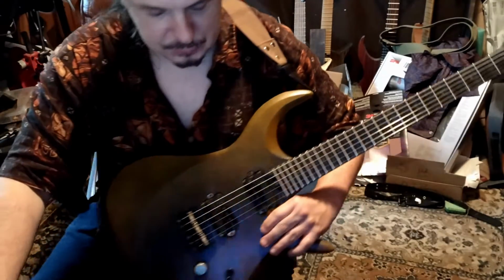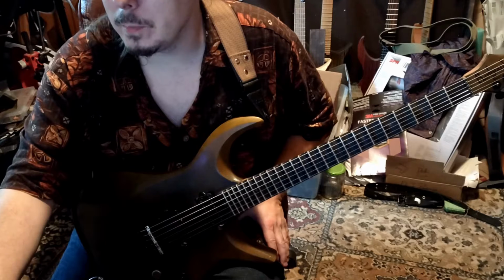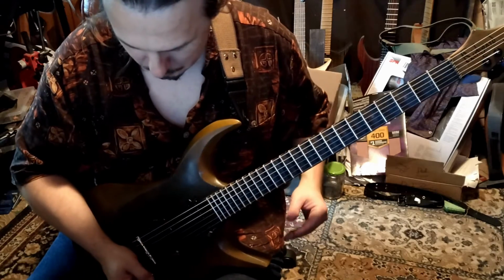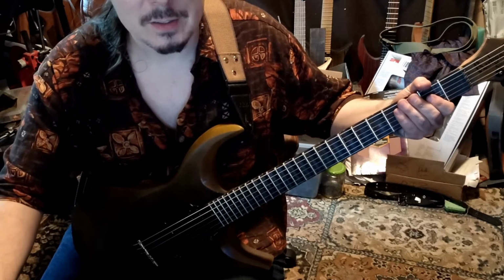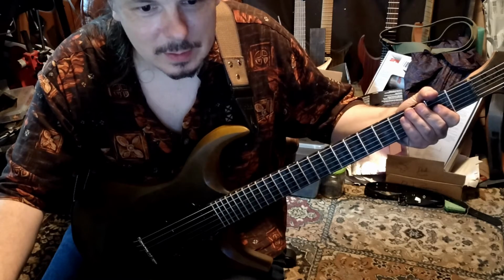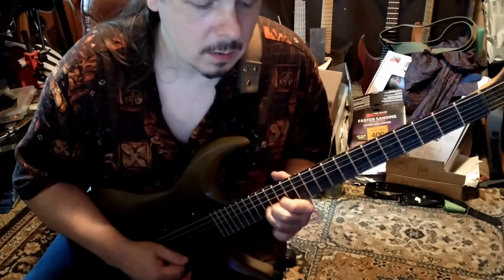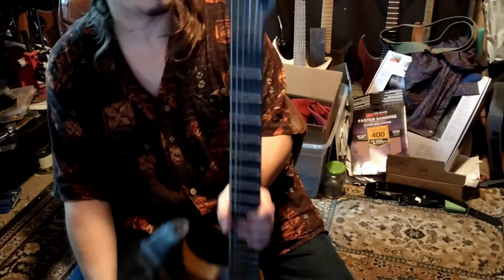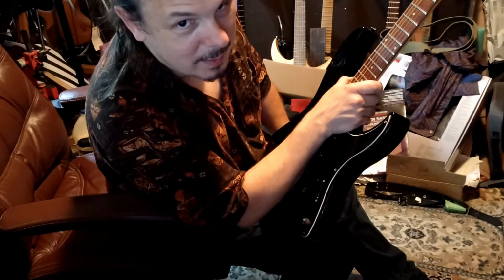It Lives - Tales of the Jurassic Slag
Sorry for that '70s open shirt thing, but it's kinda hot in here... or is it just the new guitar!?

Fresh of the bench is "The Jurassic Slag", named so because it looks a bit like a piece of rusted metal you'd pick up out of an ancient scrap yard, or maybe a slab of sandstone. Either way, I'm happy with it as the finish was the result of me in the shop saying, "I wonder what it might look like if...", and fell in love shortly thereafter.

It BEGAN life as a Halloweenie guitar, intended to be black and orange with orange clay dot inlay and orange pickups/controls. I decided after finishing this that the only way to go on that guitar would be to modify my otherwise UNmodded Yamaha 421DR. Anywhoooo...

There are several things that make this special. Scalloped ebony fretboard, (which I will never do again - way too hard a wood), Bell-bronze frets, antler nut, deep dark koa inlay, orange clay side dots. 1 push/pull volume and a 3-way switch. AND it plays just about as good or better than any guitar I've ever played. Straight up.